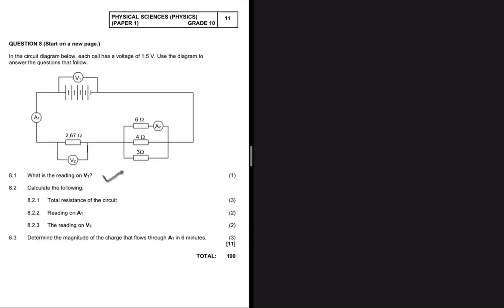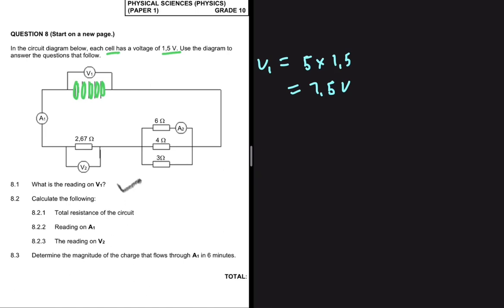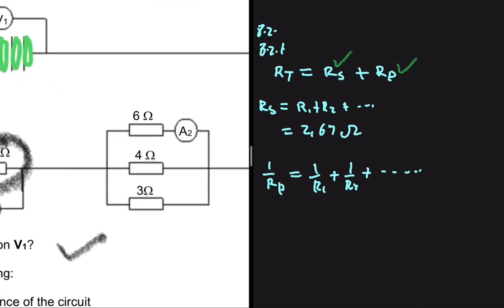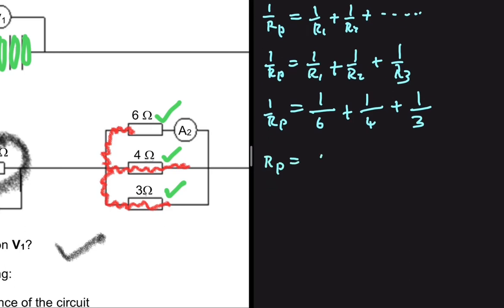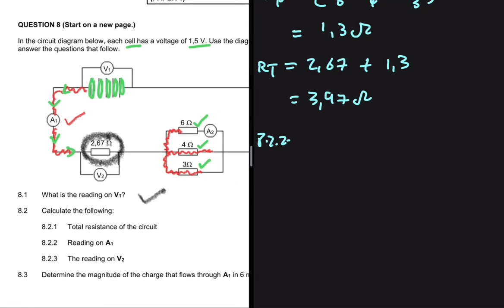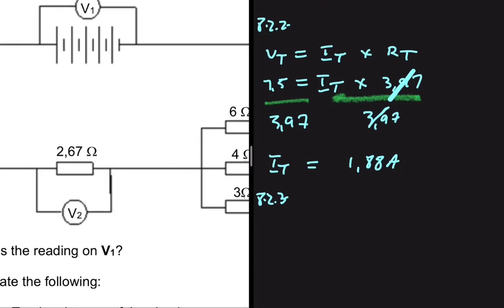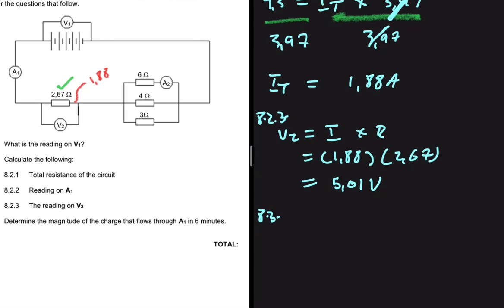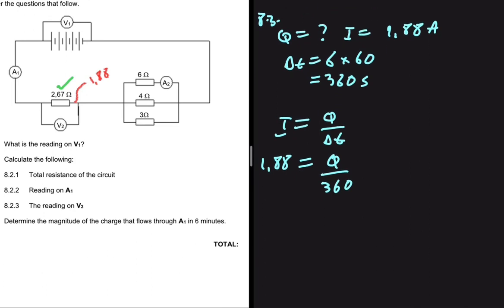Electric Circuits Grade 10 Physics November 2022 Gauteng